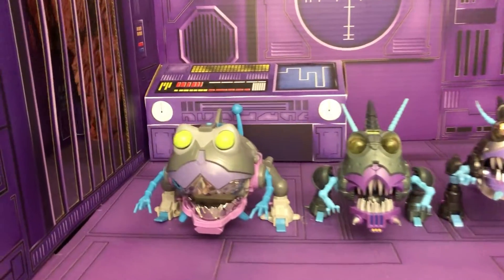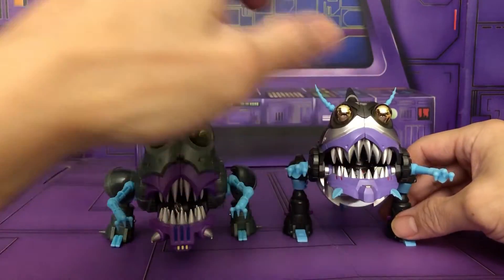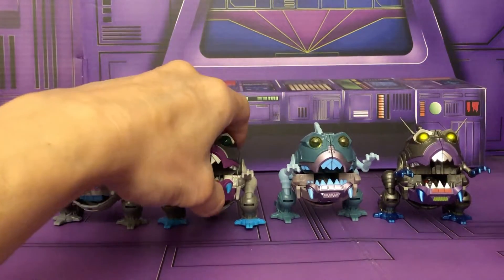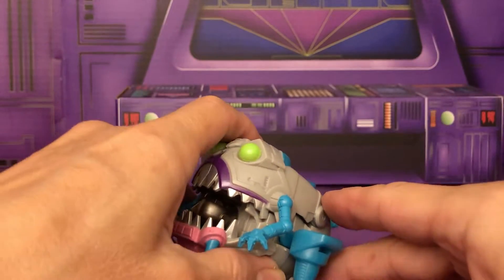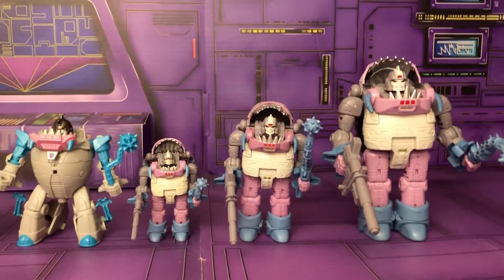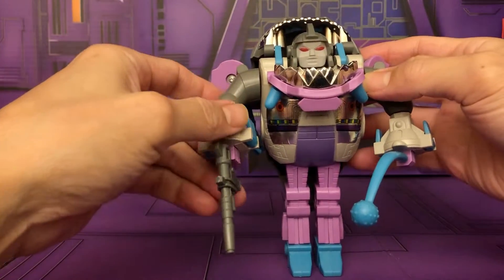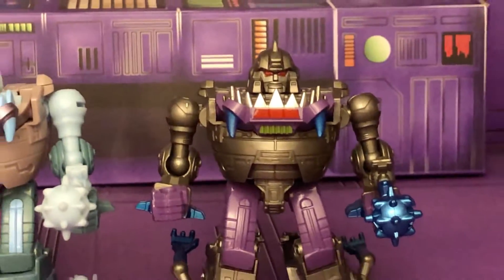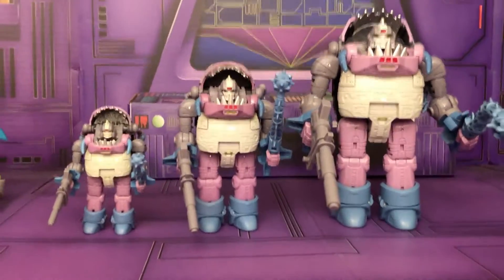Transformers Sharkticon Gnaw Collection - G1, C.H.U.G., Mainline, Studio Series, 3rd Party, KO